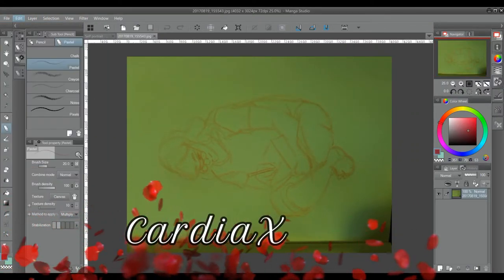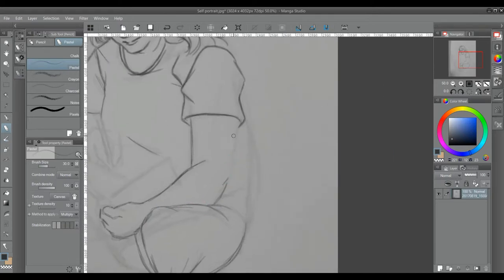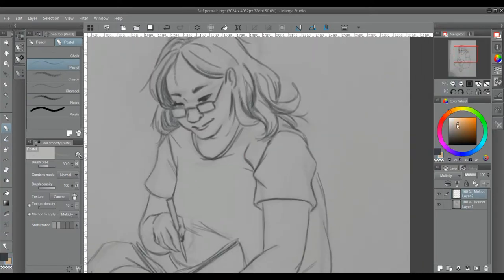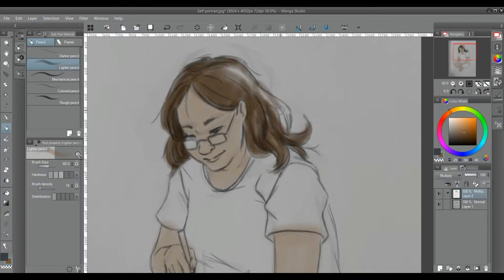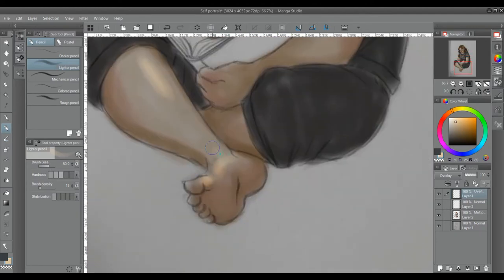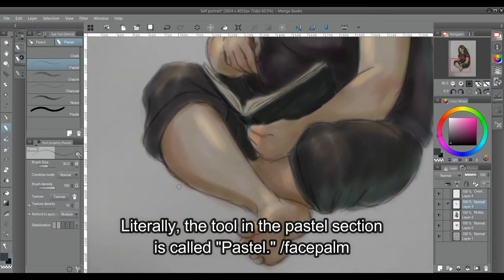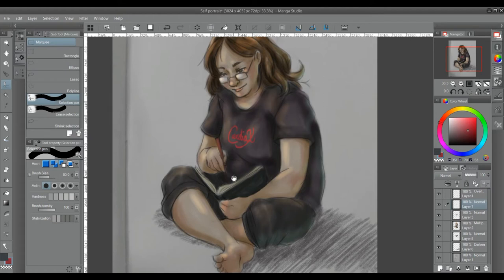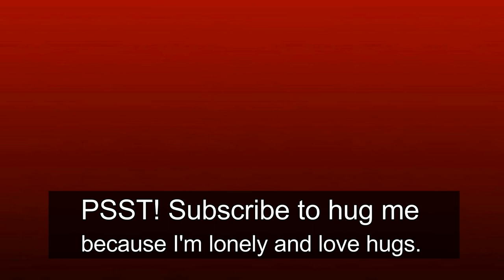Q&A and Self-Portrait | Sketchbook to MS5 | Speed Paint with Commentary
I've been trying to do this kind of thing for a while so I'm glad I finally got to it. :D

Time taken for illustration: approximately 50 minutes, shockingly. o_o

I'm doing daily doodles right now on Instagram (and also Tumblr plus Facebook).

Find Me!

WHAT I USE (typically for videos)

Traditional:
Aquarelle watercolor paper / Canson XL sketchbook

Digital:
My art program - Manga Studio 5
My pen tablet - Wacom Intuos Pro (medium)

Miscellaneous:
Audio - my melodious voice :P
Program used for editing - Wondershare Filmora